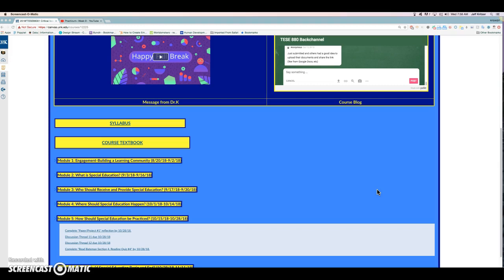TESE 880--Week 9